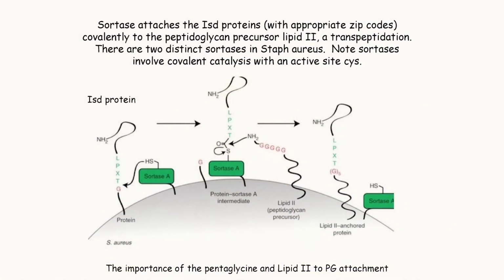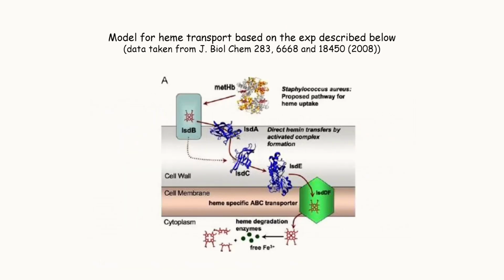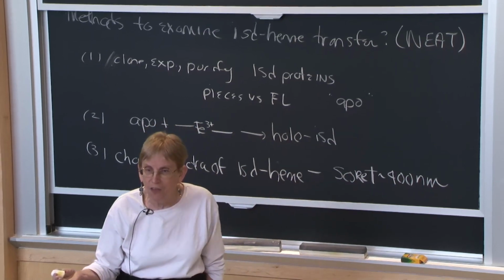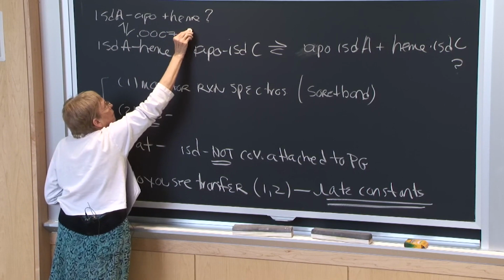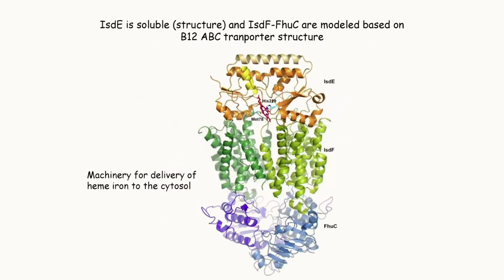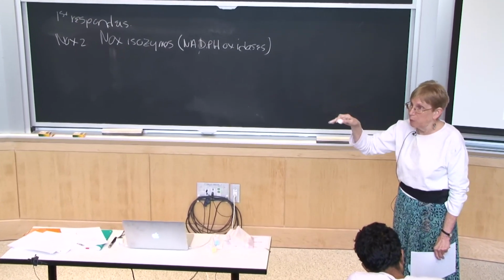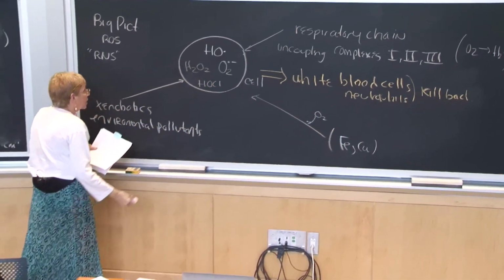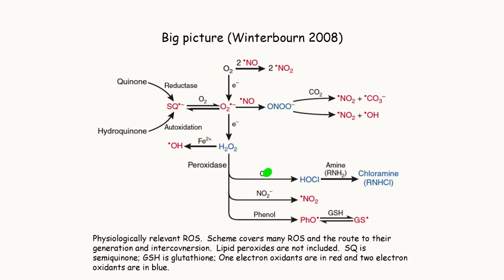31. Metal Ion Homeostasis 7 & Reactive Oxygen Species 1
Professor Stubbe will finish the metal ion homeostasis module, and will then move on to the next module, reactive oxygen species.